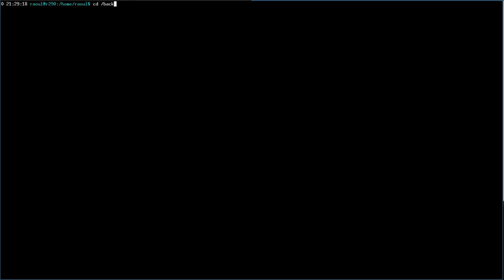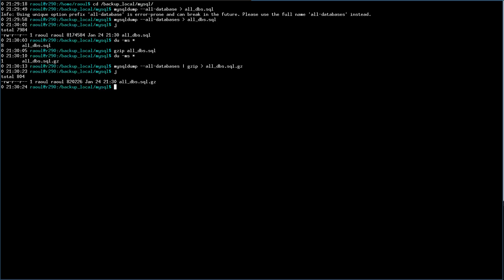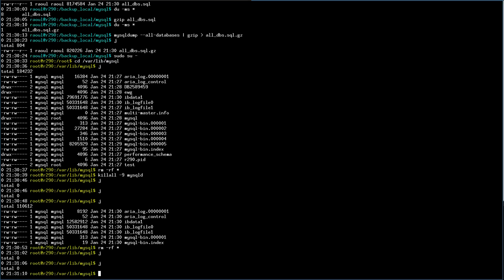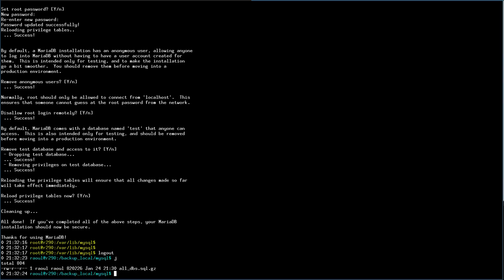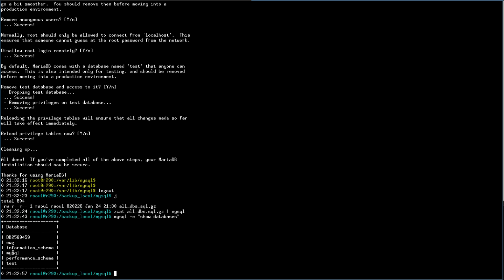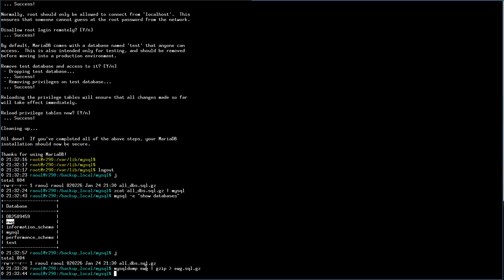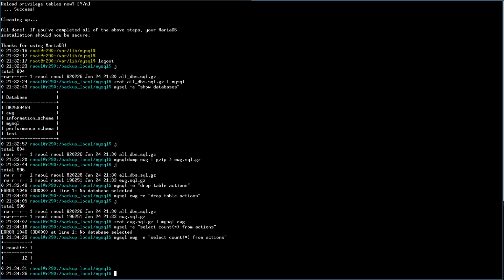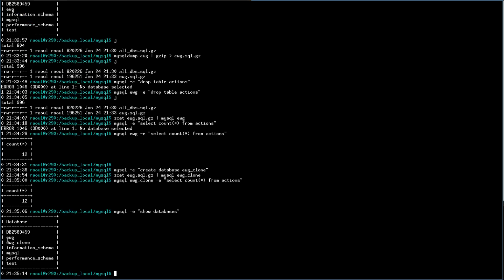MySQL backup, recovery and cloning of databases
Learn to backup all databases in a MySQL instance, recover from a total loss, backup/recover single databases and clone single databases.